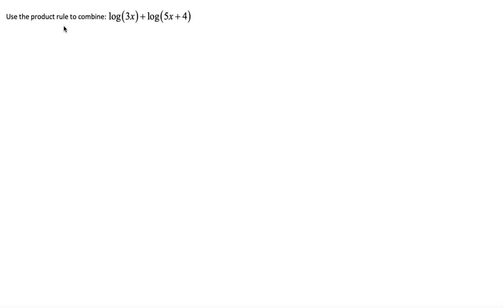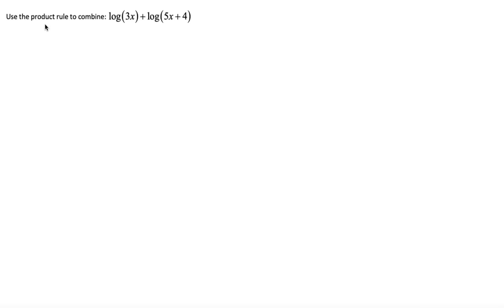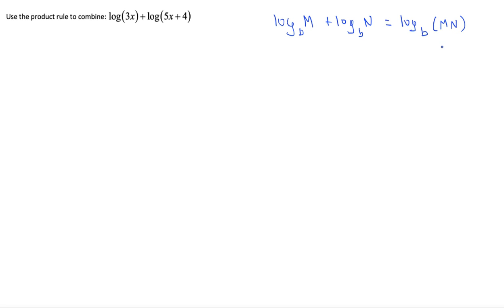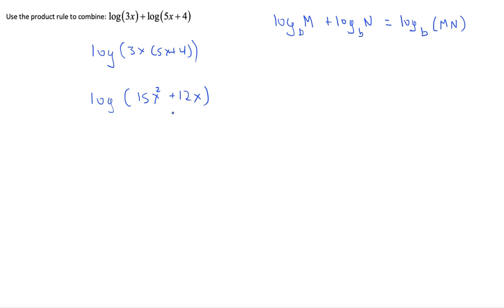126 4 5 2